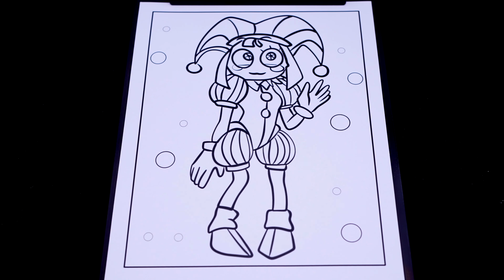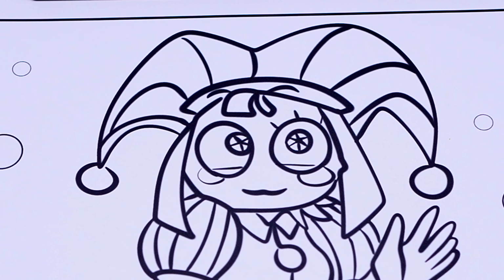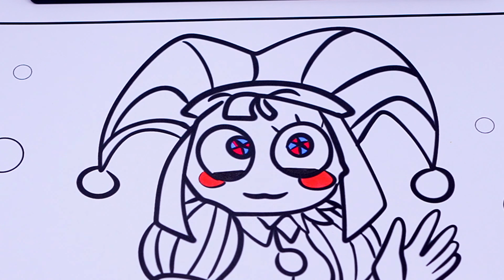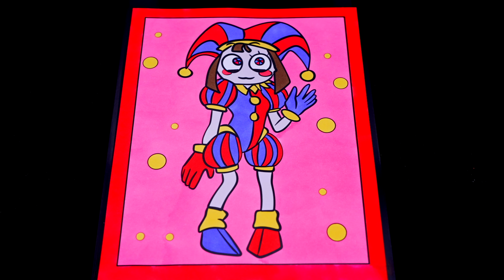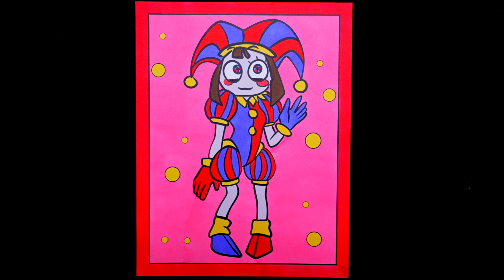Coloring Pomni The Amazing Digital Circus Coloring Page | Ohuhu Art Markers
Hey everyone, and welcome to Coloring With Kimmi The Clown! Watch me color a picture of Pomni from @GLITCH  The Amazing Digital Circus using @ohuhuart_official  Ohuhu art markers! I had so much fun coloring in this awesome book and watching my picture come to life! Great activity for anyone who loves The Amazing Digital Circus, coloring, drawing, painting or being artistic! HAVE A COLORFUL DAY!!! ☺️